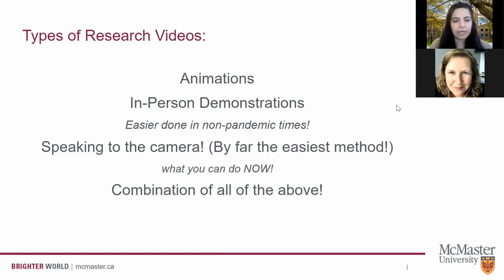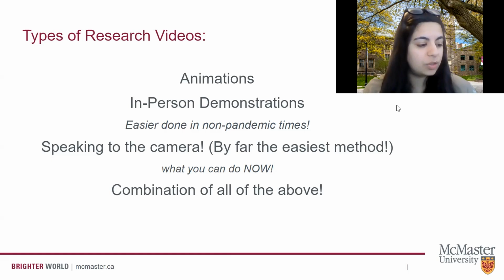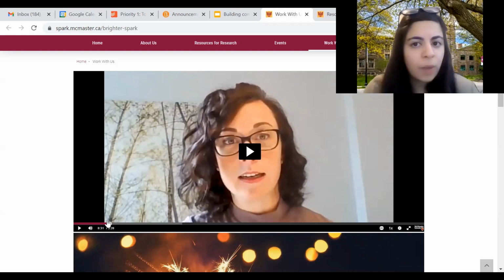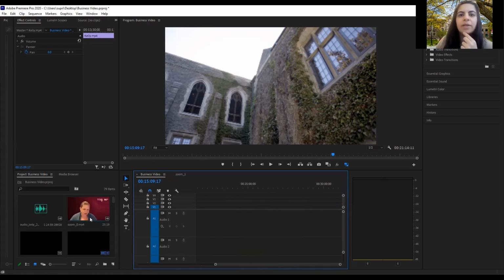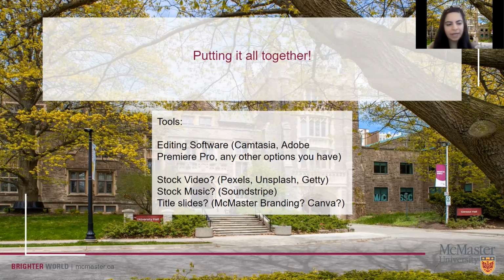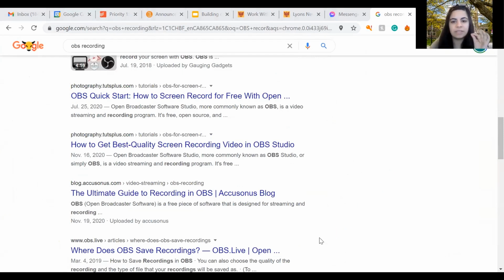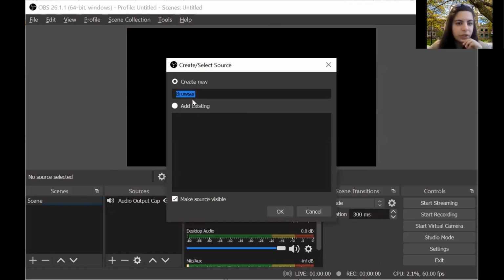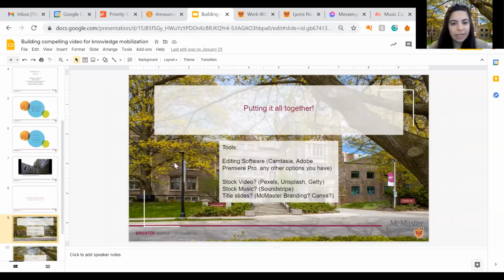Building Compelling Video for Knowledge Mobilization with Supriya Thukral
In this informative video, learn how to create compelling videos for knowledge mobilization using accessible tools and techniques. The session covers a range of topics including the importance of animation for young audiences, the use of Adobe Premier Pro for editing, and practical tips for filming at home using smartphones and affordable lighting options.